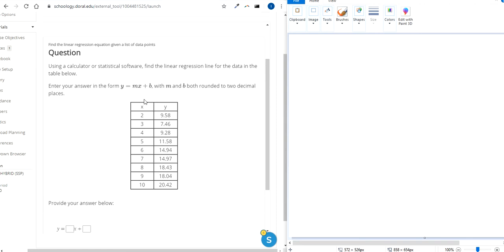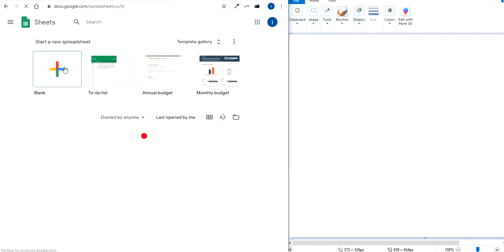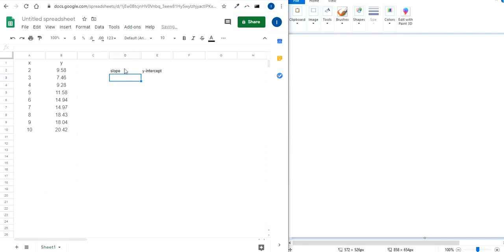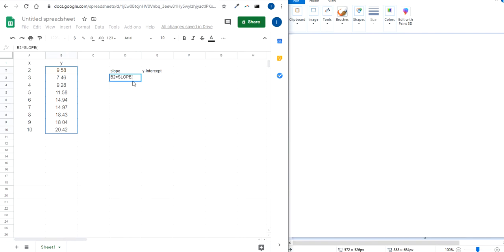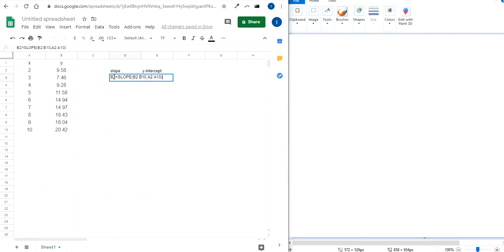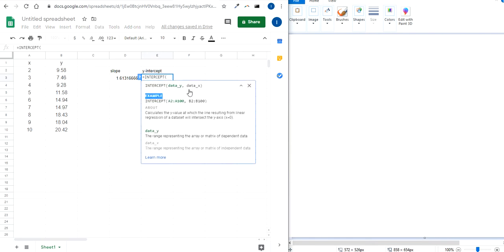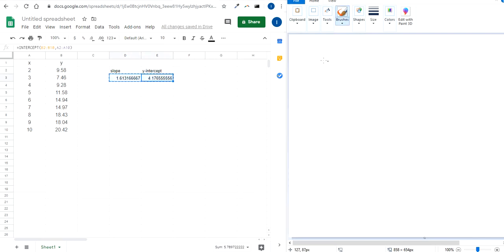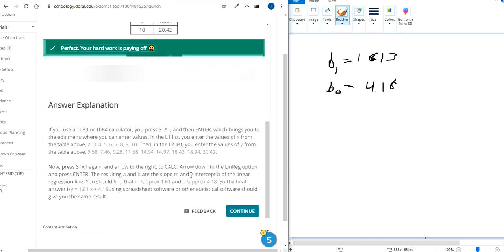Find the linear regression equation given a list of data points